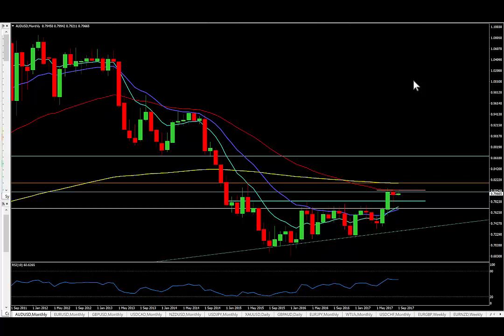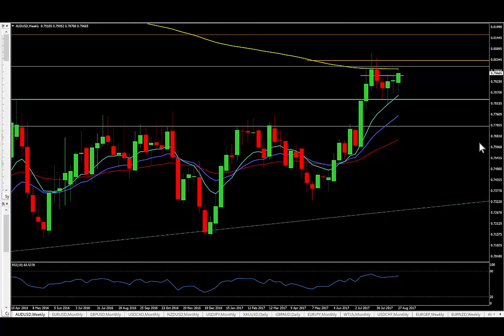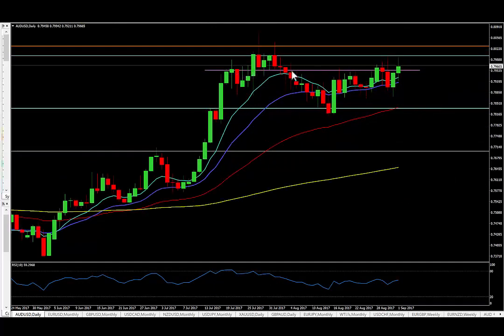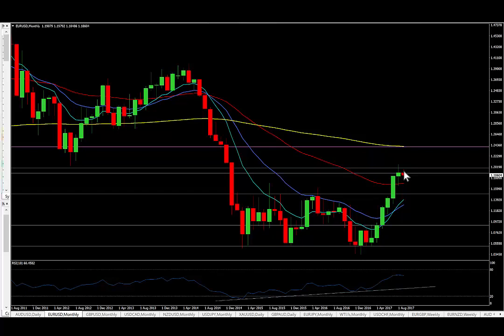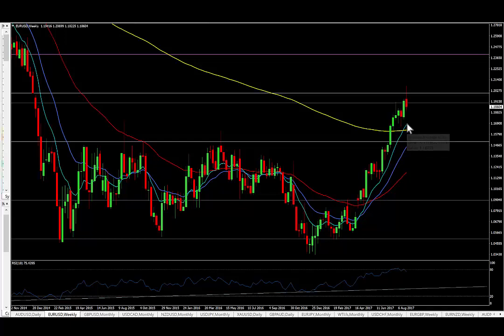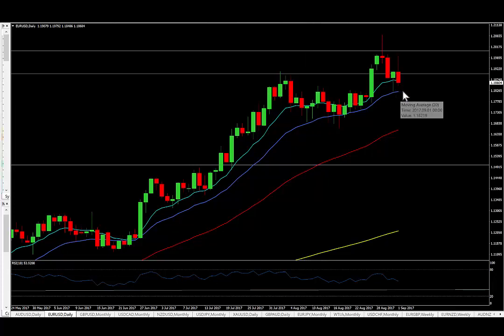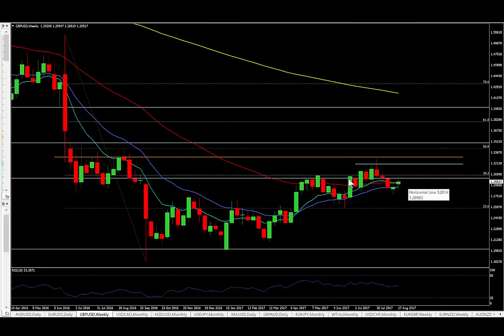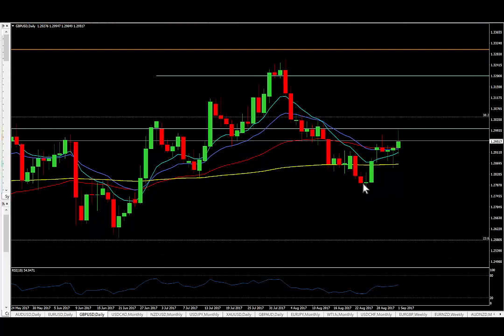WEEKLY AUD EUR GBP 030917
Week ahead 03/09/17 technical analysis AUDUSD, EURUSD, GBPUSD.